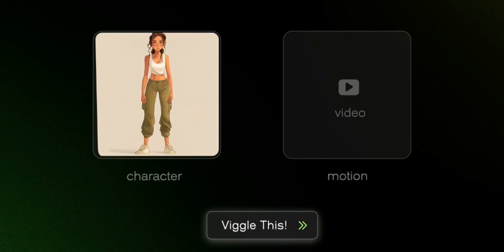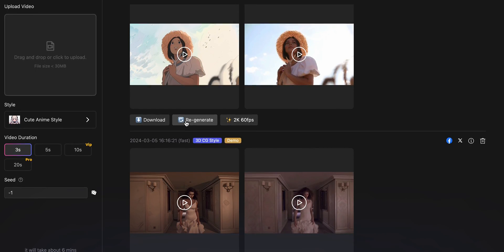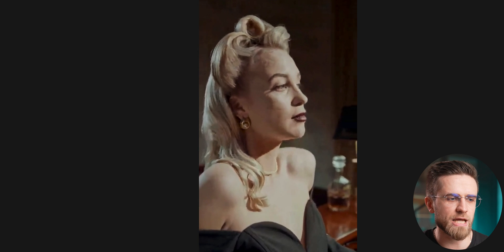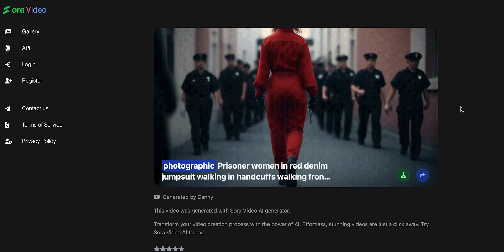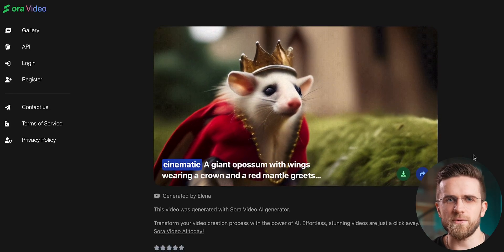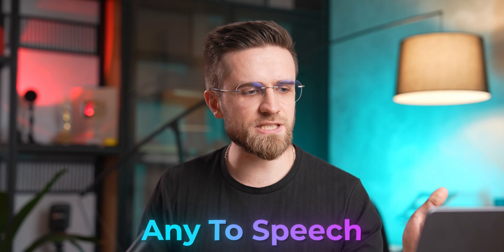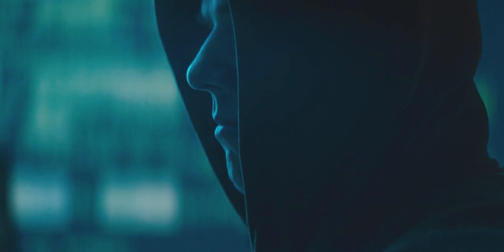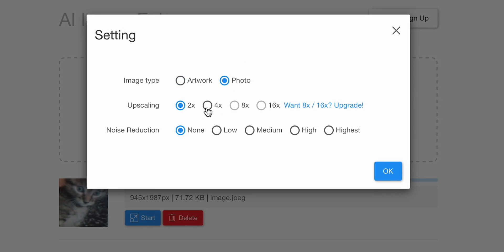Best AI Tools that EVERY Content Creator Should Use (2024)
Discover the transformative power of AI in the realm of content creation with our comprehensive guide, featuring the latest and most effective AI tools and websites tailored for YouTube creators, bloggers, designers, and influencers. From the genius of ChatGPT and DALL-E 3 to the innovation of Midjourney and Sora by OpenAI, learn how these AI marvels can revolutionize your content creation process. Whether you're a beginner in AI or looking to enhance your video editing, screenwriting, or music generation skills, this video will introduce you to a world where AI tools like Stable Diffusion and AI video generators make creativity limitless. Uncover free AI resources for content creation that promise to elevate your projects without breaking the bank. Join us as we explore the best AI tools designed to simplify, enhance, and redefine what's possible in content creation, making it an essential watch for anyone looking to harness the power of AI in their creative journey.

Chapters
00:00 - A little introduction
00:06 - Let's dance
01:21 - Screen recording
02:20 - Who said "Anime"?
07:06 - Is Sora available yet?
08:06 - Video Translator
09:15 - MagicAnimate
10:40 - Music Generation
12:04 - Extract vocals from ANY song.
13:04 - Any-to-Speach (what?)
13:53 - Another speech generator
14:48 - Deepfake
16:03 - Removing backgrounds from photos
16:50 - AI Upscaler